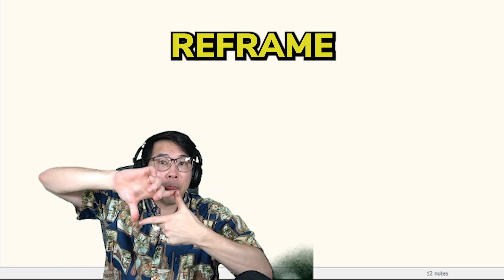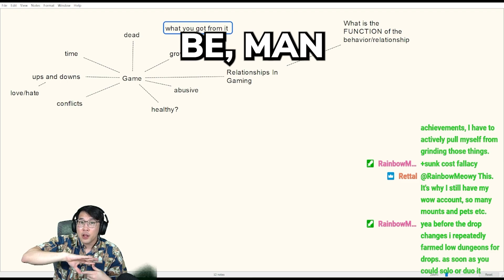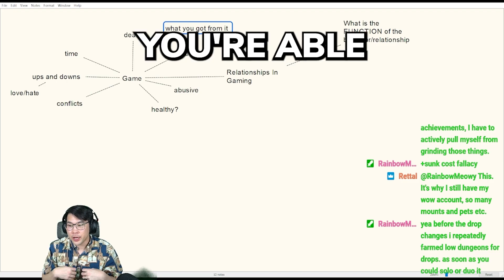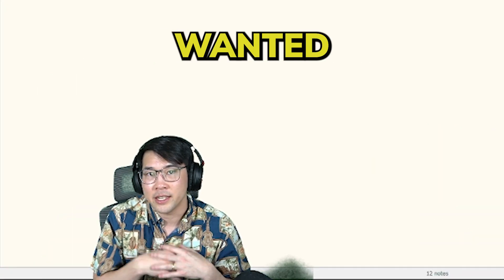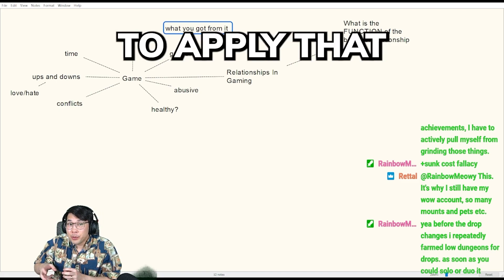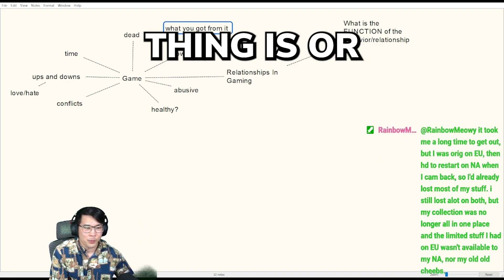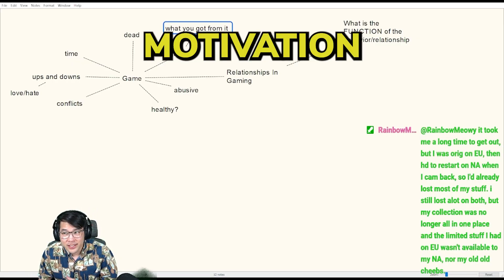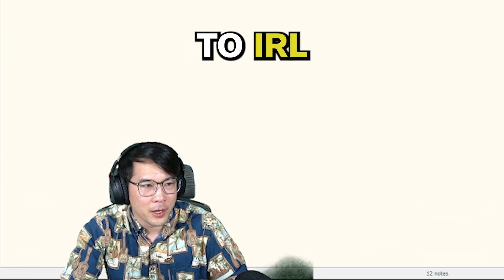"I Feel Like I Just Wasted So Much Time" | PsychSensei | Office Hours Clip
Yo What’s Good Gamers?!

In this episode of Office Hours, I examine the different relationships you have with your game and how that relationship affects how you interact with it. How would you describe your relationship with your game? Would you say it’s healthy? How about abusive? Or is it more loving and fulfilling? Take a moment to reflect on how you interact with it and perhaps you can see how you can grow with your game and be more intentional while you interact with it!

And as always, stronger mental wins!

Content provided is not intended for clinical, academic, or therapeutic reference. All views and opinions are those of Dr. Ryan Terao and do not represent the opinions of any other entity. Dr. Terao acknowledges that he has highlighted facts, research findings, and other data to support his opinions, statements, and ideas. As such, Dr. Terao is not responsible for any errors, omissions, and/or misunderstandings or misinterpretations of information presented. The consumer is responsible for their use and application of information provided. Dr. Terao has done his best to correctly cite sources and credit contributors to further contribute to the discussion surrounding the presented information. Dr. Terao does not promise or provide warranties of any kind from the presented content, suggestions, or conclusions drawn from the presented information. All information is presented on an “as-is” basis and there is not guarantee for accuracy or validity.